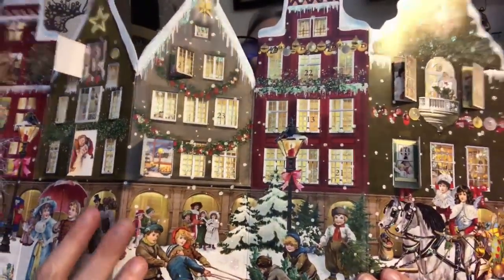FlossMas 2022 - 16th December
Save £4 on your first box using the link above

www. skelfframes.co.uk